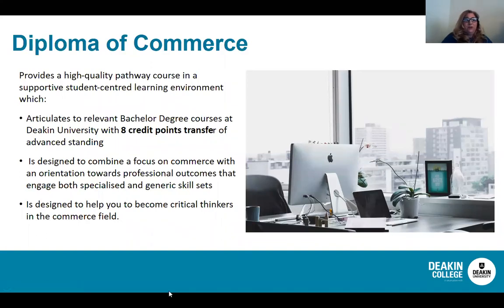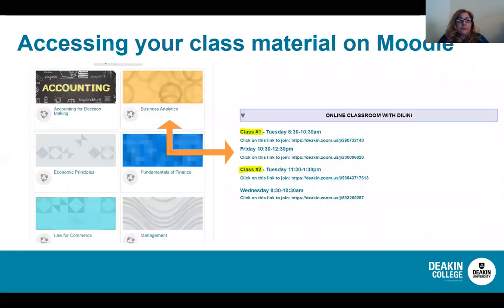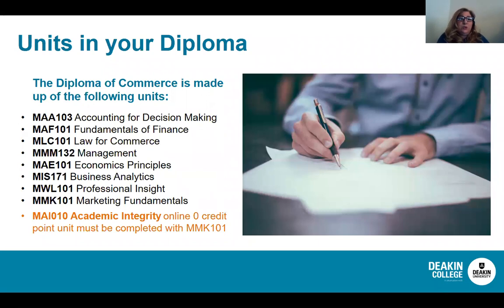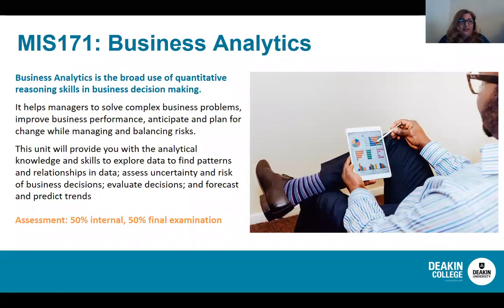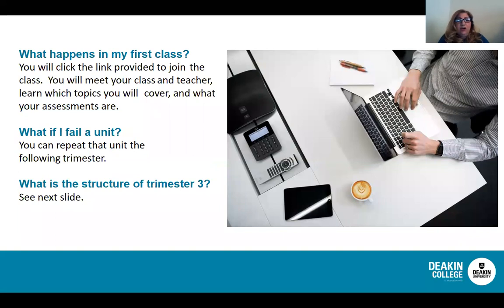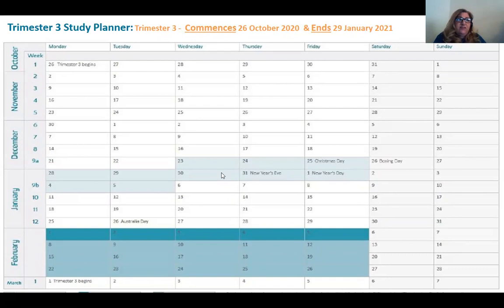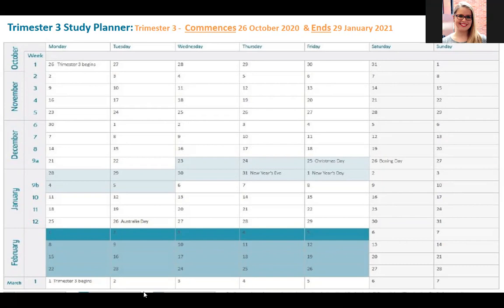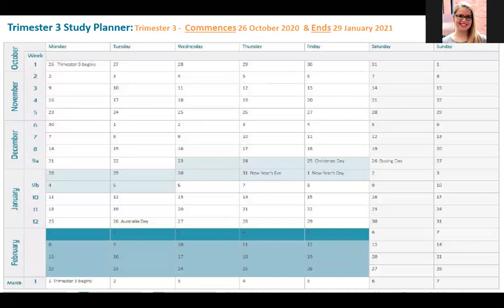Diploma of Commerce T3